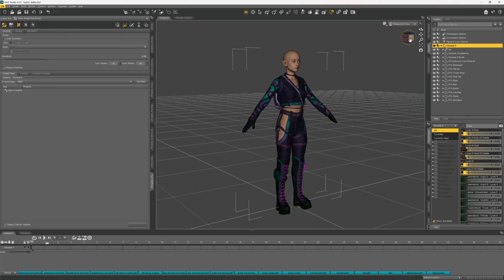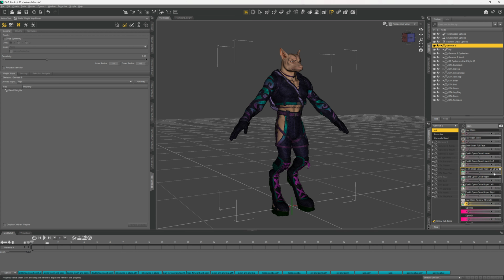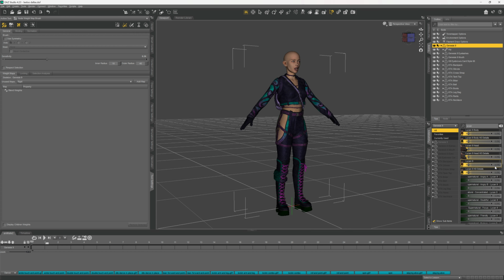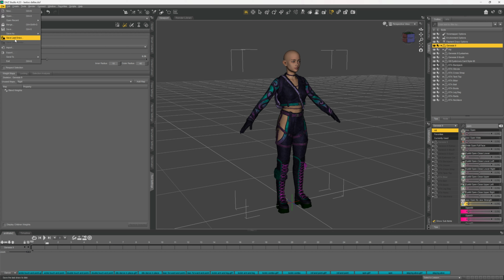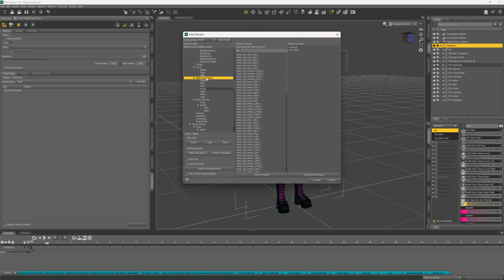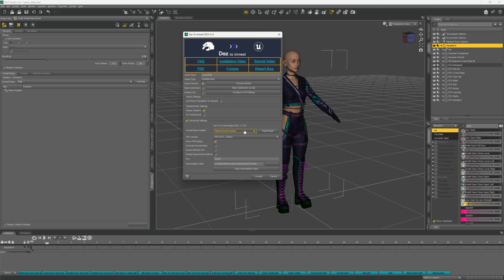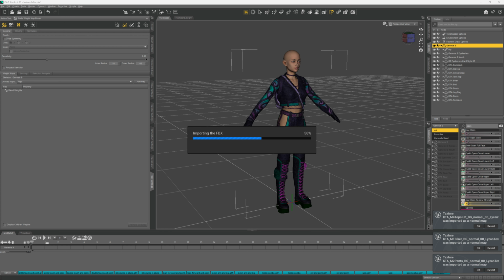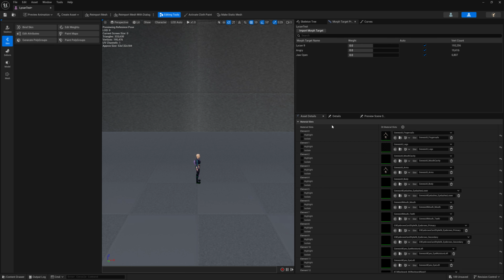Daz Studio to Unreal 5-Genesis 9 basics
A demonstration of how the Genesis 9 framework works as to shaping from the top down that can then be exported to allow for the creation of many different actors using the same single base actor. Sorry to say the last few minuets did note get captured for some reason but what worked in DS worked in UE5.

The purpose was to seed the ideas that can be used to correct for many different clothing styles to fit many different actors.